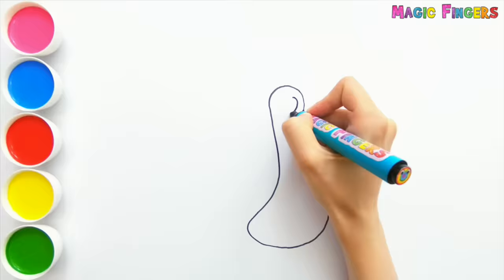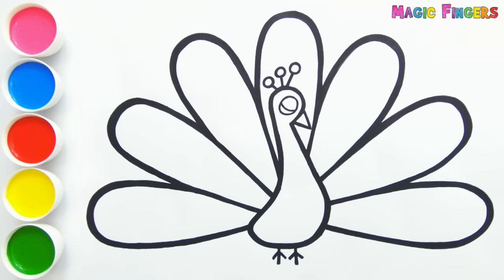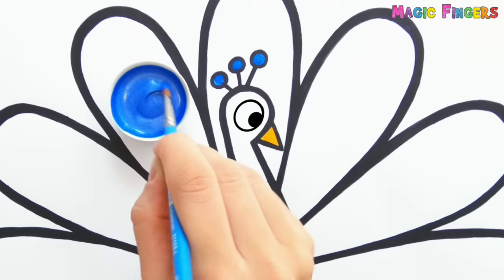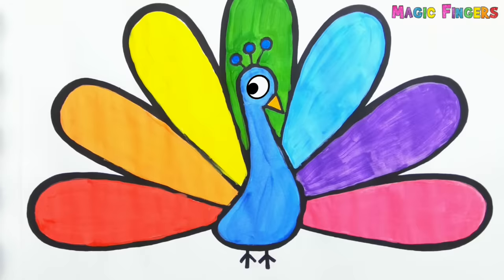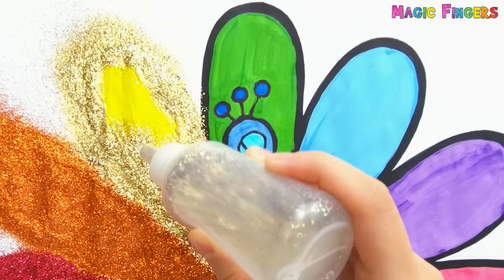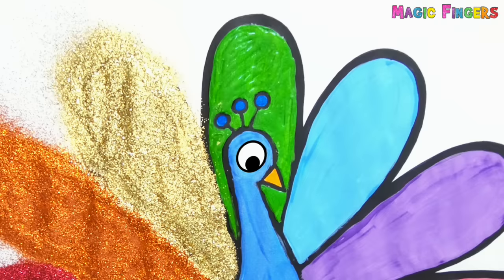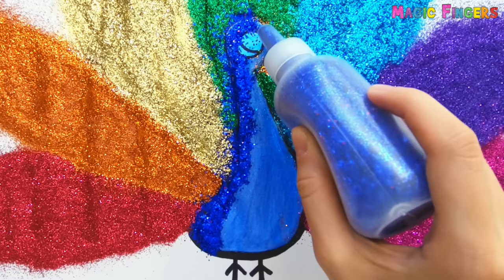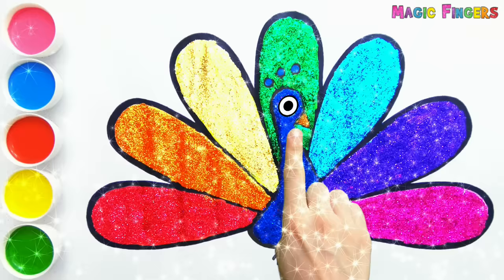Peacock Simon Painting, Drawing | Learn Animals and Colors For Kids #14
Hello! It's Sophia. Peacocks are very interesting animals. Have you ever seen a peacock in real life?

Learn Basic Drawing and Coloring for Kids and Toddlers ♡
Learn Colors ♡